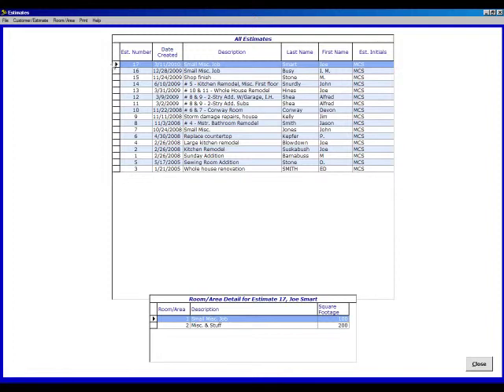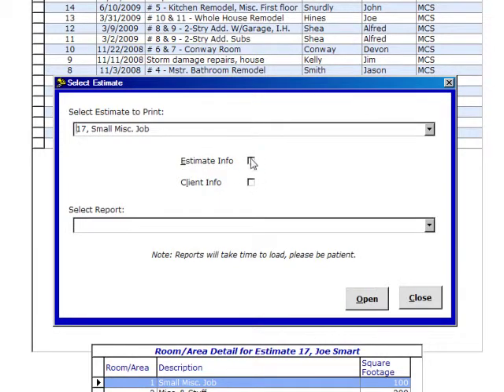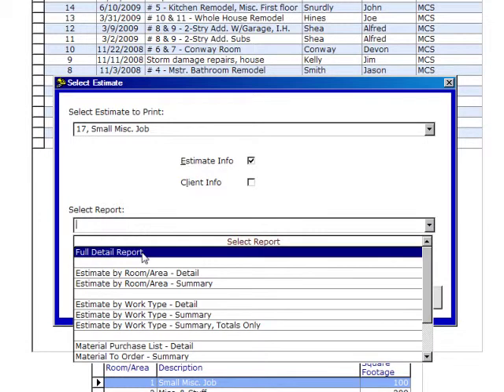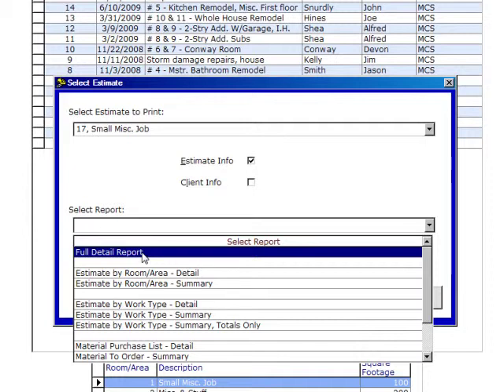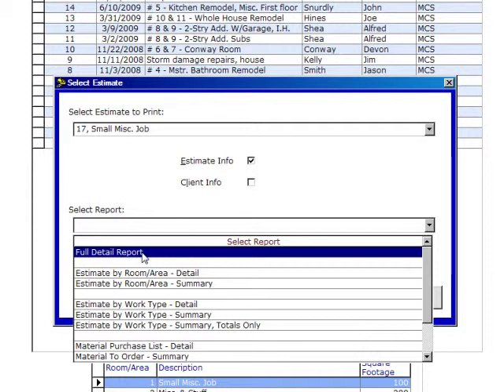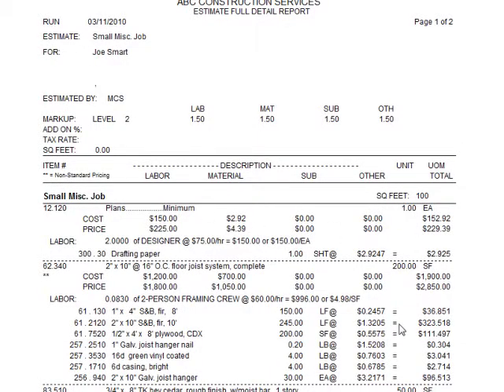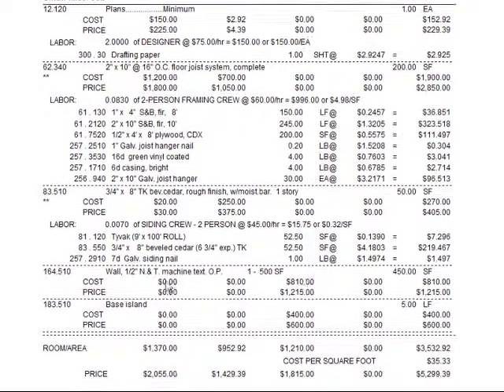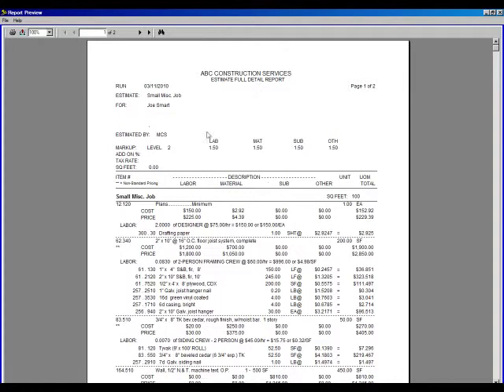Printing Estimates from the Fast Track Estimating Software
A quick demo of the printing function for estimates. An example of all reports available in the Fast Track Estimating Software can be found here under FAQ's